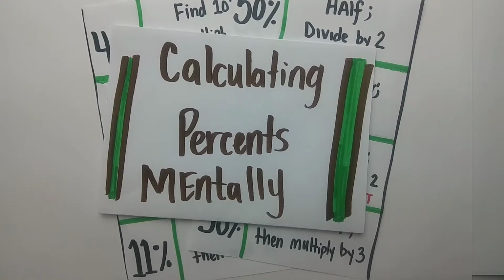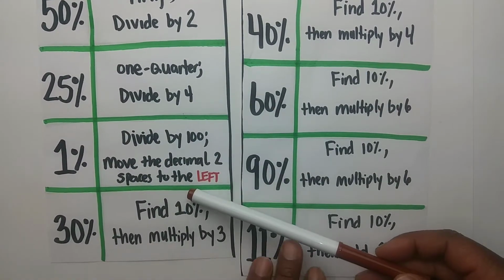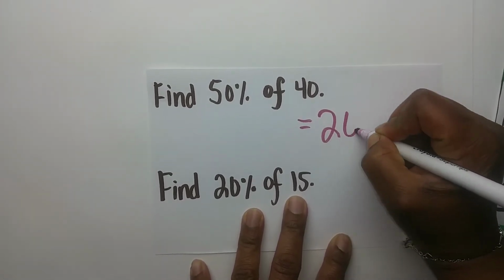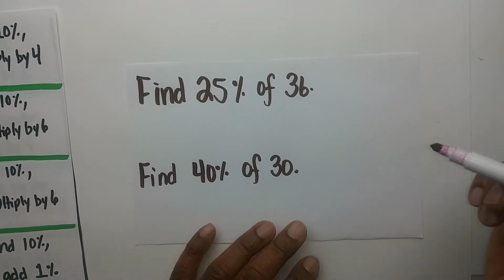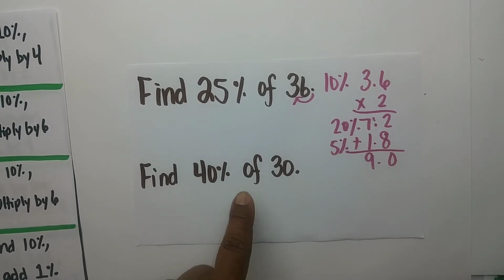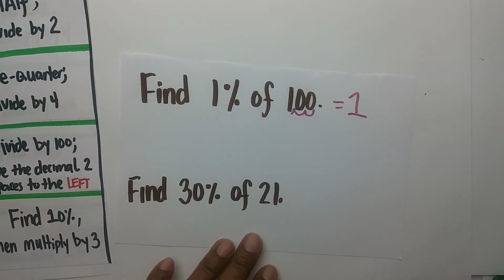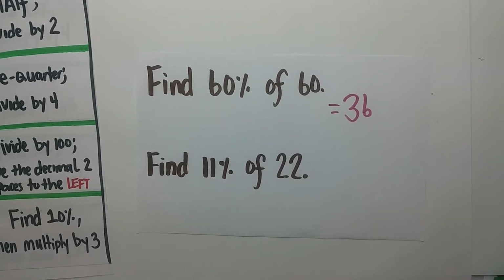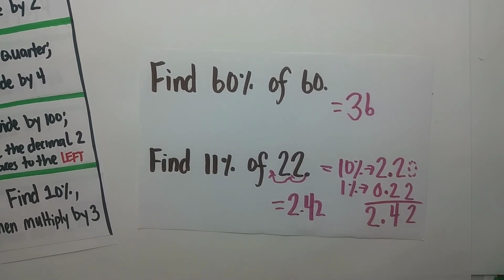Calculating Percentages of Numbers Mentally - Easy Shortcut!